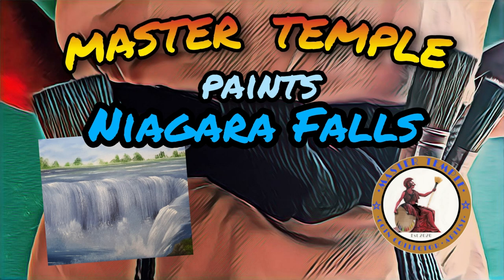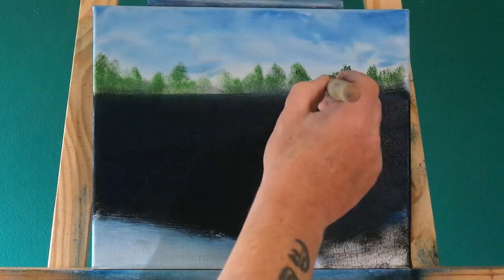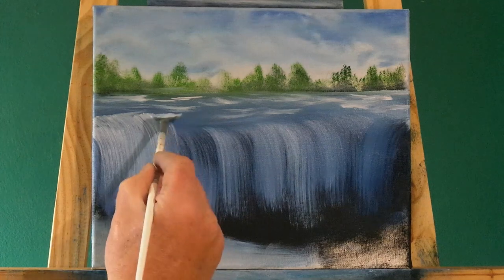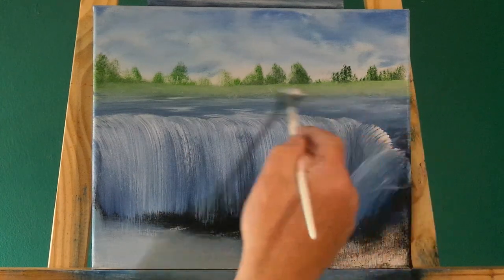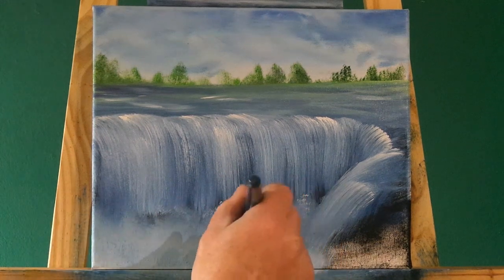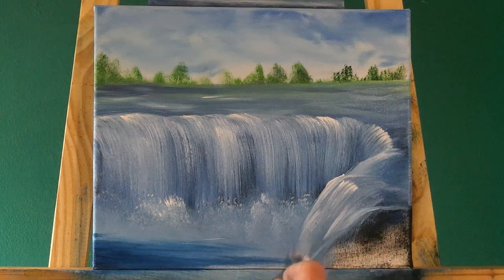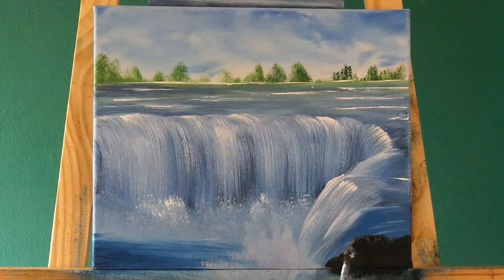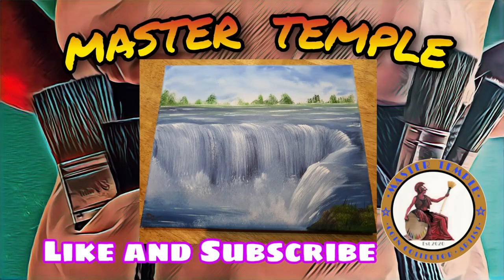Oil Paint the Niagara Falls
happy days